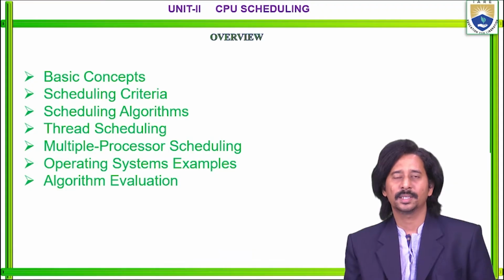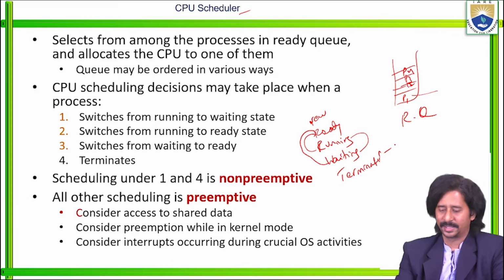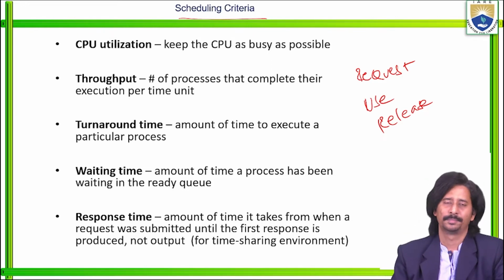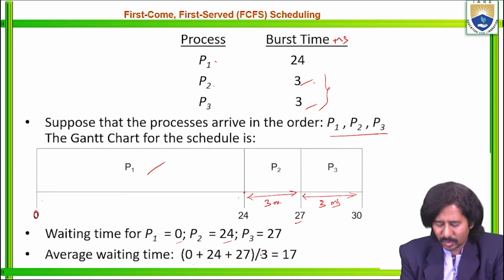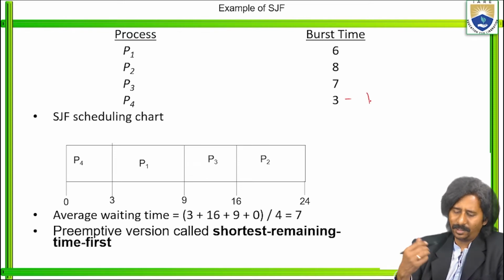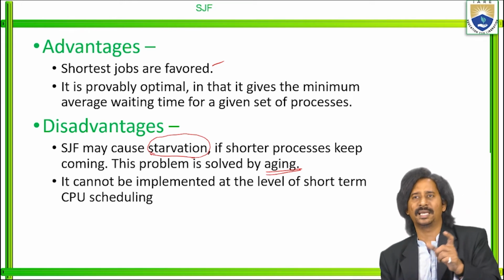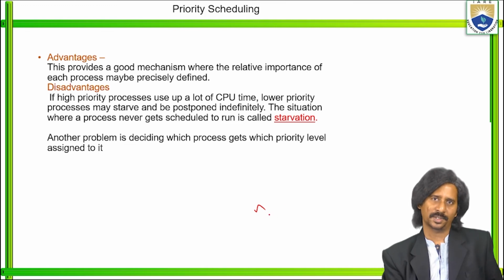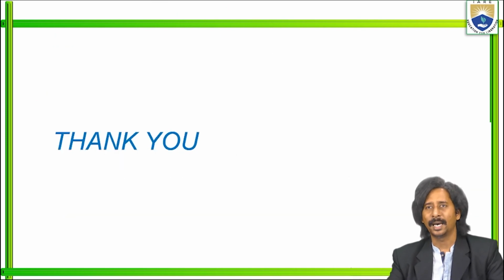CPU Scheduling FCFS, SJF, Priority, Round Robin by Mr. V Muniraju Naidu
CPU Scheduling  FCFS, SJF, Priority, Round Robin by Mr. V Muniraju Naidu | IARE

Telangana, India.